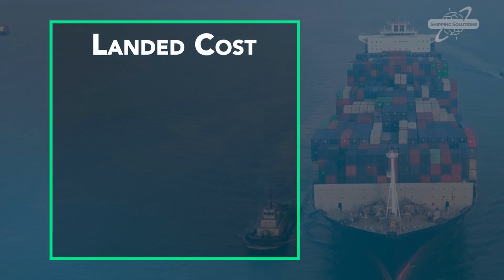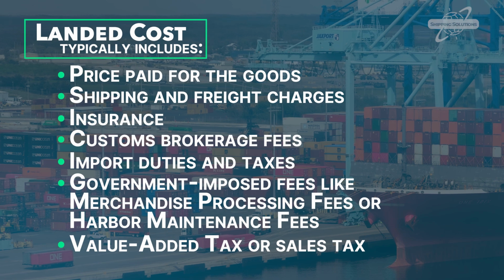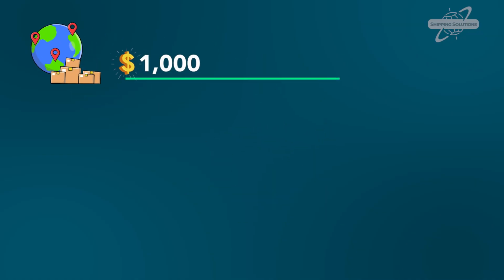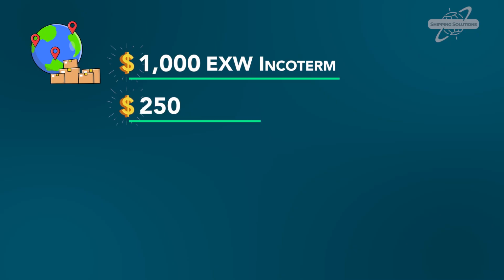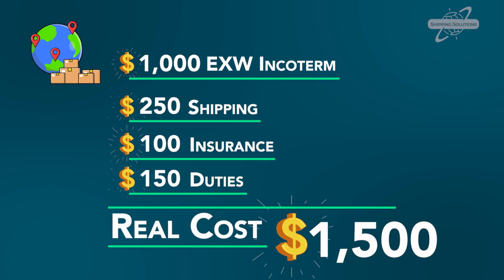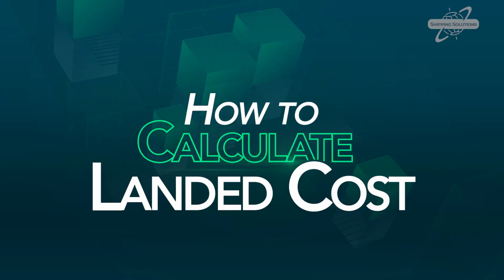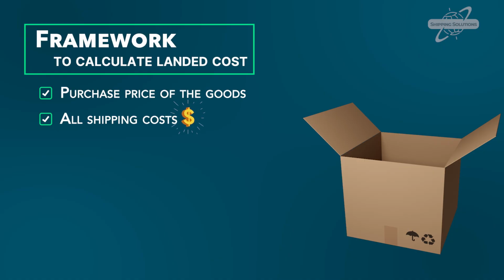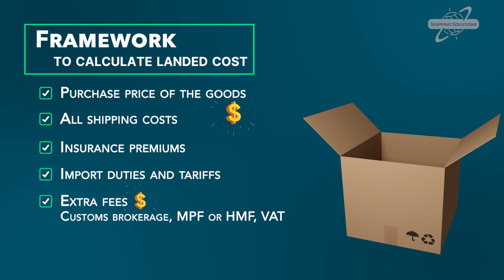What Is Landed Cost? How to Calculate Total Import Costs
Are you underestimating the true cost of your international shipments? Understanding landed cost is essential for accurate pricing, better budgeting and avoiding unexpected import fees.

In this video, we break down what landed cost is, why it matters for importers and exporters, and how to calculate it step by step. You’ll learn how shipping, insurance, duties, taxes and Incoterms all impact your total cost—and how to avoid costly surprises.

We also walk through a real-world example and explain how tools like a landed cost calculator can simplify the process and improve your decision-making.

In this video, you’ll learn:

—What landed cost includes (beyond the invoice price)
—Why landed cost is critical for global trade success
—How Incoterms like EXW and DDP affect your costs
—A simple framework to calculate landed cost
—Common mistakes that lead to compliance risks or extra fees
—How to compare suppliers using total cost—not just price

Whether you're importing goods for the first time or optimizing your supply chain, this video will help you make smarter, more profitable decisions.

Chapters
00:00 Introduction
00:26 What Is Landed Cost?
01:13 Why Landed Cost Matters
01:58 The Role of Incoterms In Landed Cost
02:38 How to Calculate Landed Cost
03:27 Why Use Landed Cost Software?